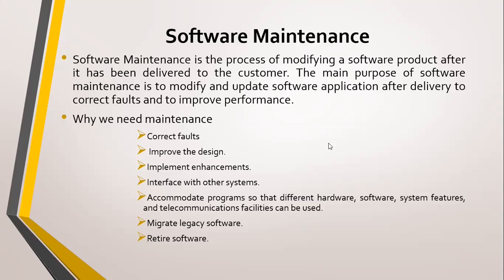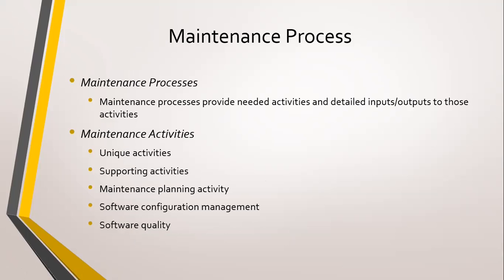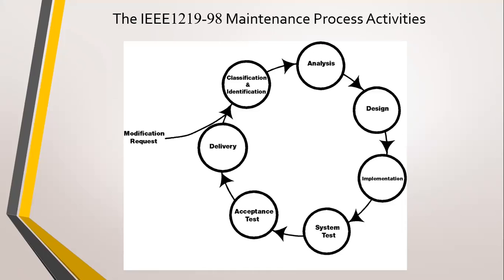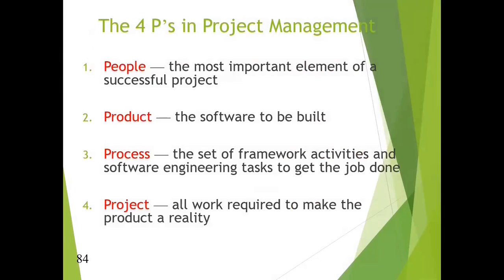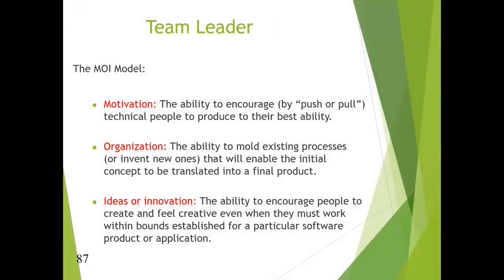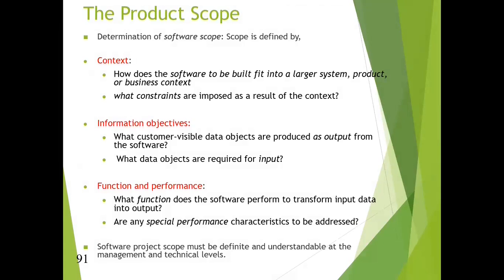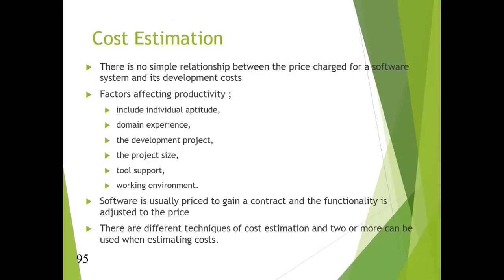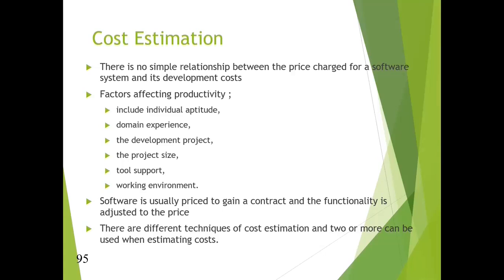Software Maintainance and Project Management